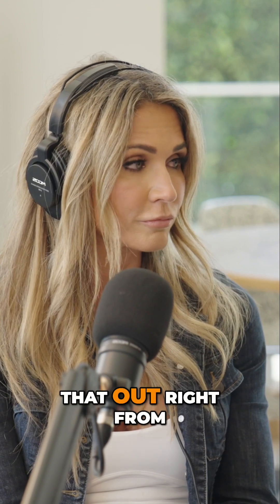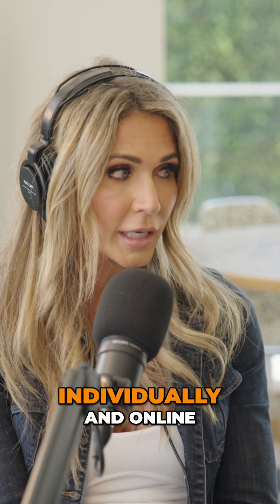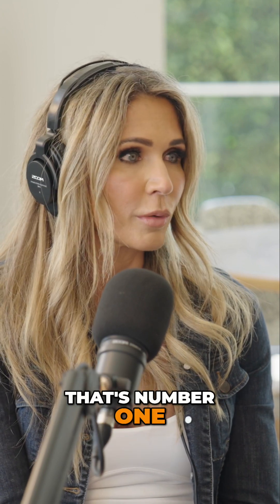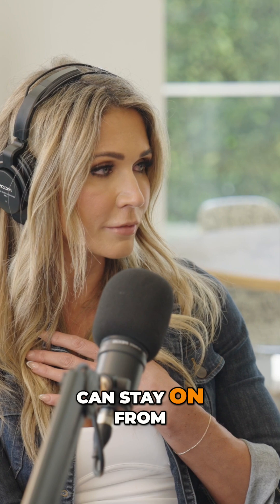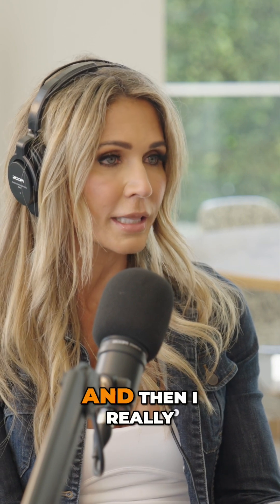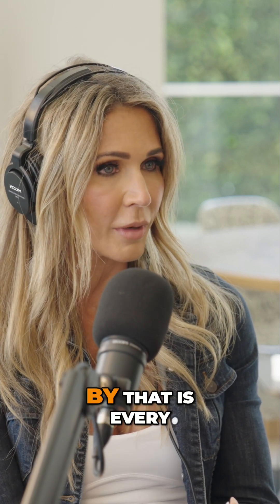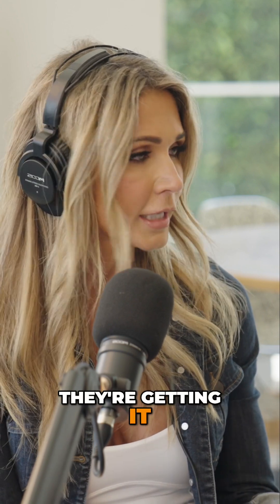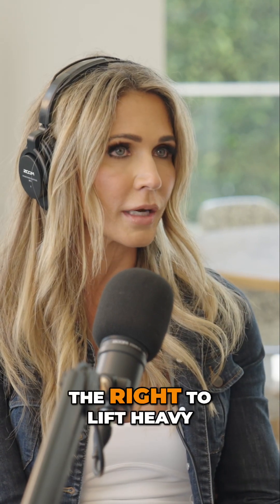Unlock Your Body’s Potential – Hormone Therapy and Foundation Training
Want to move better, feel stronger, and thrive during menopause? Dr. Campbell explains how combining hormone therapy with foundation training builds stability, protects joints, and maximizes strength gains. Learn how this powerful duo unlocks your body’s true potential in midlife and beyond.
Bill Campbell PhD is a leading expert in physique enhancement and exercise science, dedicated to helping people optimize their body composition through evidence-based strategies. With over 20 years of research, he simplifies complex diet and training concepts to empower fitness enthusiasts, coaches, and professionals to achieve sustainable and lasting results.

Facebook: Bill Campbell, PhD
YouTube: Bill Campbell PhD d
📚 Learn and Grow with Dr. Campbell’s Resources

Body by Science Research Review: A monthly review simplifying the latest fat loss and muscle-building research.
Body by Science Annual Subscription: Get 12 issues for the price of 11 with an annual plan—stay up to date year-round.
Greatest Hits Year 1: Six transformative studies that have reshaped fitness coaching and delivered proven results.
Physique Coaching Academy: The ultimate program for coaching epic results with your clients.